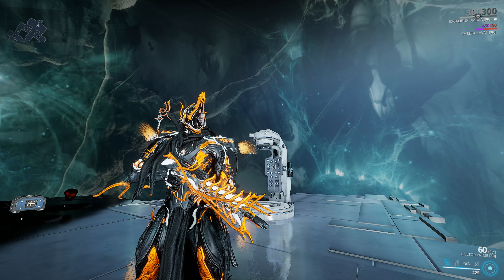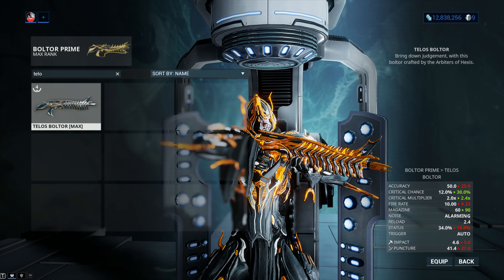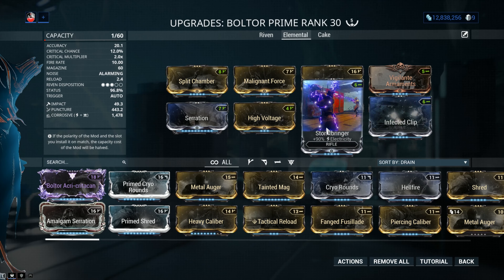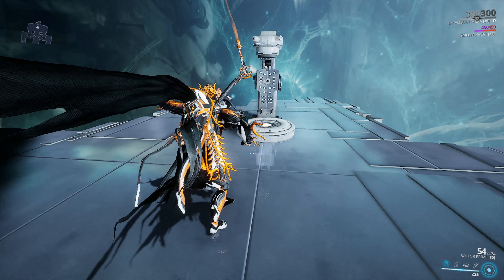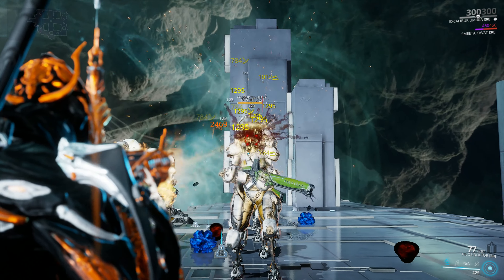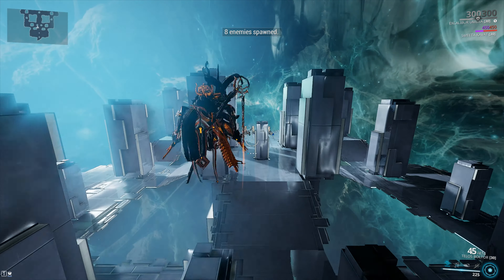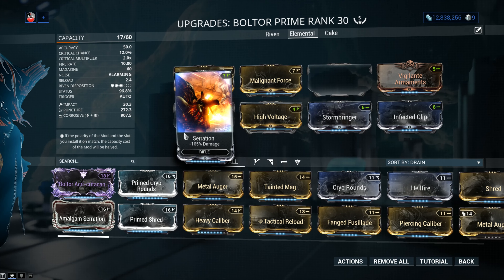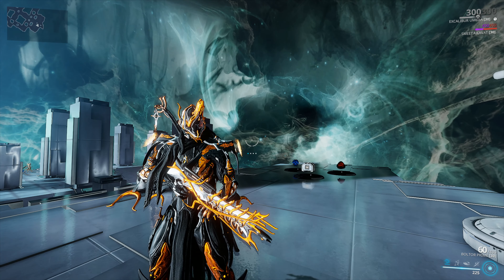Boltor Prime VS Telos Boltor - The Impalers Showdown (Warframe Gameplay)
I've seen this question pop-up many times. Which is better? The Boltor Prime or the Telos Boltor? Time to find out!

In terms of performance the weapons are similar despite the fact that one leans heavily into status chance and the other into critical chance critical damage combo. Needless to say you should be satisfied with either build so it becomes a question of preference rather than anything else.
The Telos Boltor offers a bit more build diversity thanks to the fact that it can make use out of Hunter Munitions and it also offers an innate syndicate effect. Both of these arguments combined with the rather similar performance put the Telos Boltor in front but if this was a beauty contest than the Prime would have the upper-hand.